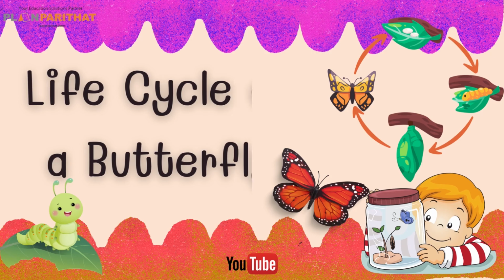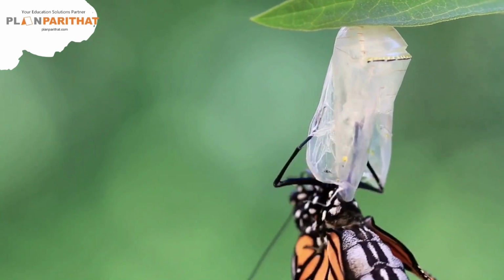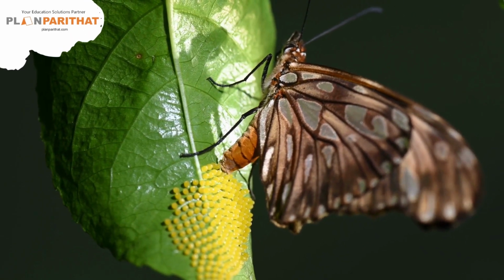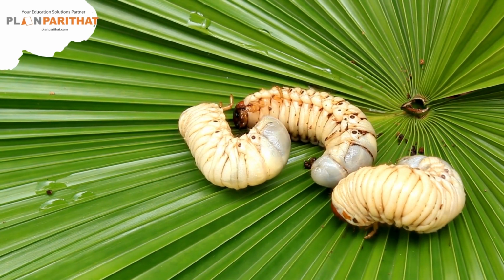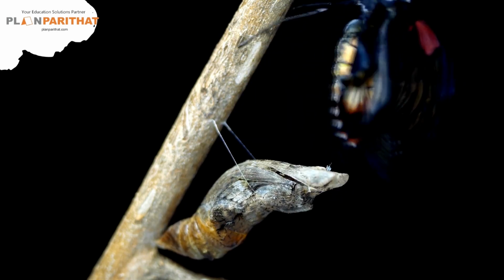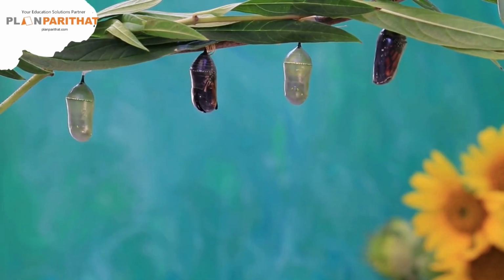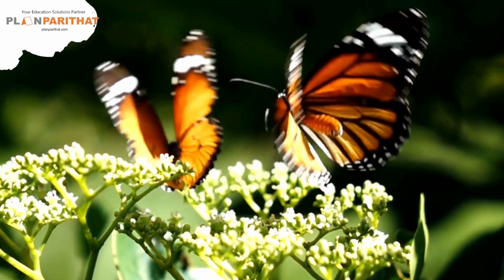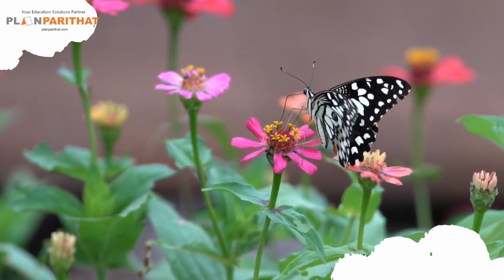Life Cycle of...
การเจริญเติบโตของผีเสื้อ

ผีเสื้อ เป็นแมลงขนาดใหญ่ มีลวดลายและสีสันสวยงาม นักชีววิทยาประมาณว่าผีเสื้อวิวัฒนาการมาจากแมงปอและแมลงต่อทอง มีชีวิตอยู่บนโลกใบนี้มาแล้วกว่า 56 ล้านปี ผีเสื้อในโลกนี้มีมากถึง 7,000 ชนิด ซึ่งในประเทศไทยเรามีผีเสื้อประมาณ 900 ชนิด

ผีเสื้อ เป็นสิ่งมีชีวิตที่มีการเจริญเติบโตที่น่าสนใจ ผีเสื้อมีการเจริญเติบโตแบบโฮโลเมตาโบลัส (holometabolous)คือ มีการเจริญเติบโตที่มีการเปลี่ยนแปลงรูปร่างแบบสมบูรณ์ (complete metamorphosis) แบ่งเป็น 4 ระยะด้วยกัน ได้แก่ ไข่  หนอน  ดักแด้ และ ตัวเต็มวัย

การเจริญเติบโตในแต่ละขั้นตอน ผีเสื้อจะมีรูปร่างที่ไม่เหมือนกันเลย การเจริญเติบโตของผีเสื้อ แต่ละช่วงของวงจรชีวิตต้องการอาหารแตกต่างกัน และอาจอาศัยอยู่ในสภาพแวดล้อมที่แตกต่างกัน มีศัตรูต่างชนิดกัน ทำให้การเจริญเติบโตในแต่ละระยะ มีอัตราการเสี่ยงต่อการถูกทำลายน้อยลง ผีเสื้อ มีวงจรชีวิตประมาณ 1 เดือน ขึ้นอยู่กับแต่ละชนิด โดยสามารถแบ่งออกได้เป็น 4 ระยะดังนี้

ระยะแรก ไข่ (egg)
หลังจากที่ผีเสื้อตัวเมียได้รับการผสมพันธุ์แล้วสักระยะหนึ่ง มันจะบินหาต้นพืชที่เป็นอาหารของตัวหนอนเพื่อวางไข่ ผีเสื้อส่วนใหญ่วางไข่ไว้ใต้ใบ แต่ก็มีบางชนิดที่วางไข่ไว้บนใบ

ระยะที่สอง หนอน (larva)
หลังจากที่ผีเสื้อตัวเมียวางไข่แล้ว 2-3 วัน ก็เริ่มปรากฏตัวหนอนเล็กๆ ขึ้นภายในไข่ ประมาณ 5-10 วันนับจากที่เริ่มวางไข่ ตัวหนอนที่อยู่ภายในก็โตเต็มที่ เริ่มกินเปลือกไข่ของตัวเองเป็นอาหารมื้อแรก หลังจากที่ตัวหนอนกัดกินเปลือกไข่จนหมดก็จะเริ่มกินใบพืชเป็นอาหารต่อไป หนอนเติบโตโดยการลอกคราบประมาณ 4-5 ครั้ง ผีเสื้อกลางวันลอกคราบครั้งสุดท้าย ผนังชั้นในเมื่อสัมผัสกับอากาศภายนอกจะแข็งตัว กลายเป็นเปลือกแข็งหุ้มตัวมันไว้เป็นดักแด้ ส่วนหนอนผีเสื้อกลางคืน เมื่อมันลอกคราบจนเติบโตเต็มที่แล้วจะขับใยเหนียวๆ ออกมาเพื่อทำเป็นรังไหมหุ้มตัว ใช้เวลาในการสร้างรังไหมหุ้มตัวประมาณ 12-13 ชั่วโมง แล้วจึงเข้าสู่ระยะดักแด้ต่อไป

ระยะที่สาม ดักแด้ (pupa)
ระยะที่เป็นดักแด้  ผีเสื้อจะไม่กินอาหารใด ๆ เป็นเวลานานราว 7-10 วัน มันจะต้องอยู่นิ่งๆ ตลอดเวลา รูปร่างของดักแด้ผีเสื้อแต่ละชนิดจะแตกต่างกันไป การวางหรือการเกาะของดักแด้ฃแบ่งออกได้เป็น 3 ลักษณะ คือ หนึ่ง ห้อยเอาหัวลงแขวนไว้กับกิ่งไม้ สอง เกาะอยู่กับกิ่งไม้ดดยการพันใยเกี่ยวไว้รอบลำตัว สาม วางราบตามพื้นหรืออยู่ในใบไม้

ระยะที่สี่ ตัวเต็มวัย (adult)
เมื่อตัวหนอนภายในดักแด้เริ่มเปลี่ยนแปลงรูปร่างจนโตเต็มที่ มีอวัยวะเหมือนผีเสื้อตัวเต็มวัยทุกประการ ผีเสื้อจะดันเปลือกดักแด้ให้ปริแตก แล้วเอาส่วนหัวออกมาก่อน ปีกที่ถูกพับในลักษณะจีบคล้ายพัด และอัดตัวกันแน่นจะค่อยๆ คลี่ออก ผีเสื้อจะห้อยตัวโดยทิ้งปีกให้อยู่ด้านล่าง เพื่ออาศัยแรงโน้มถ่วงของโลกช่วยในการกางปีกออก ผีเสื้อจะอยู่ในระยะตัวเต็มวัยนี้ประมาณ 2-3 วัน หรือ 10-20 วัน หรืออาจผันแปรไปจากนี้ ขึ้นอยู่กับชนิดของผีเสื้อ และสภาพแวดล้อมที่อยู่อาศัย เช่น ความอุดมสมบรูณ์ของอาหาร อุณหภูมิ และความชื้น แล้วในที่สุดก็จะออกบินเป็นผีเสื้อตัวเต็มวัยสมบูรณ์พร้อมที่จะผสมพันธุ์ต่อไป

Plan Parithat Co., Ltd.
136, 138 Vibhavadi-Rangsit Rd., Ratchadapisek, Dindaeng, Bangkok 10400, Thailand
Tel: (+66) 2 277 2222 ext. 221-224
Fax: (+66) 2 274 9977